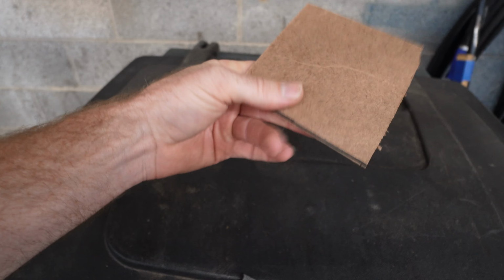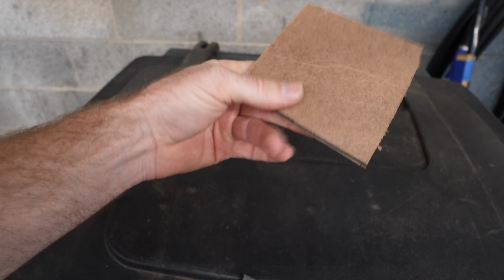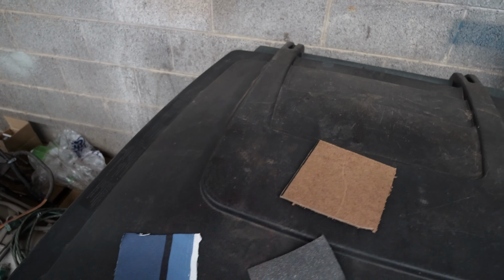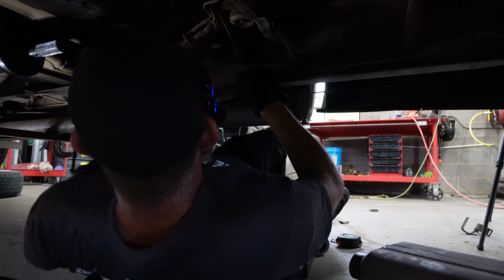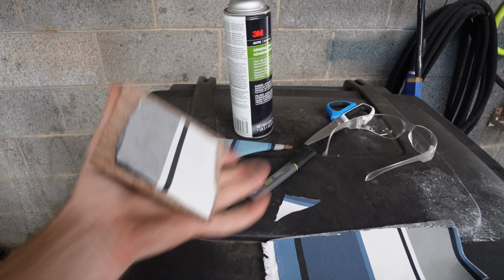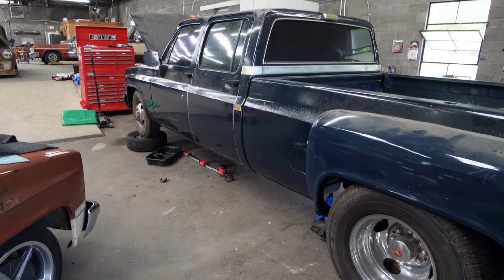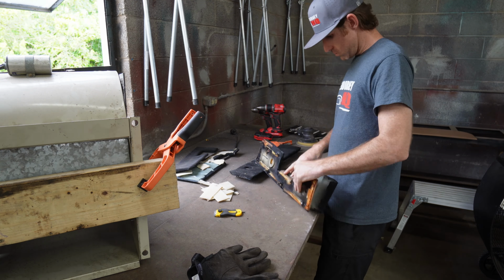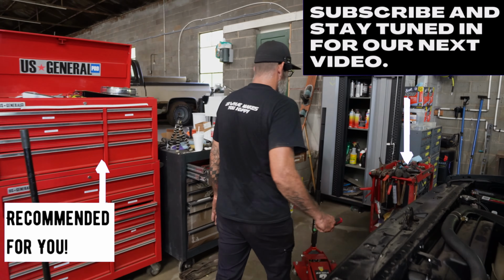Snake Oil C10 Gets Homemade Exhaust and Interior Upgrades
In This Episode, The Boys get to work, making a custom Exhaust for Snake Oil. Chase Gets his start on making Interior pieces for the door panels. Sparks are flying on this episode so watch out!

Follow us on All of our major platforms!